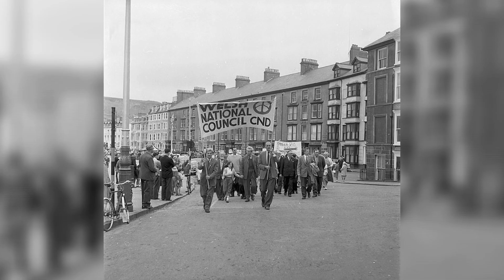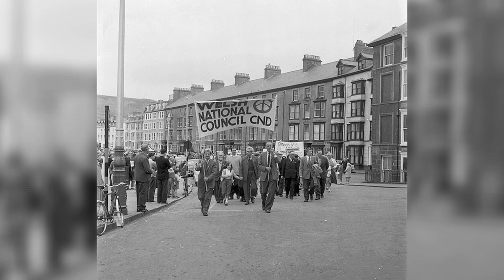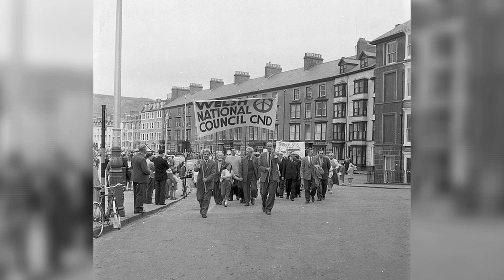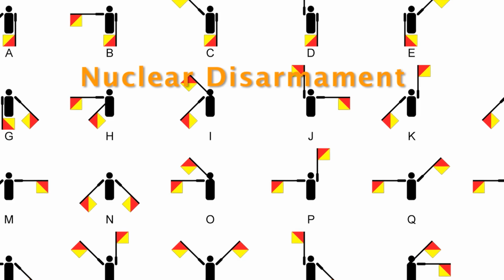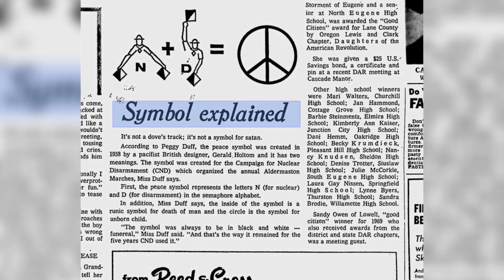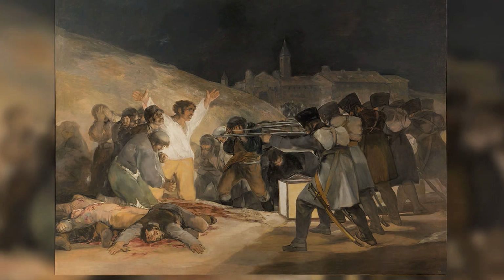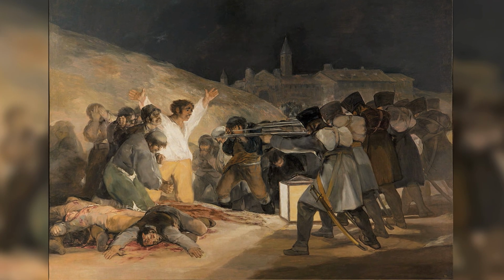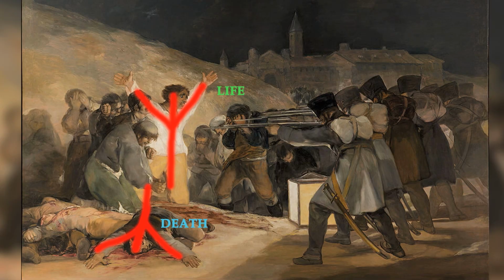The true Peace Symbol and why the peace movement is turned on its head!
Extract from the 599th Contact Report, Saturday, 18th October 2014, 2:27 pm.

Ptaah’s explanations regarding the peace symbol:

"… furthermore it would be urgently necessary that finally an explanation is made in regard to the wrong ‘peace symbol’, as is being misused world-wide by means of the death-rune. The fact is that the death-rune ‘peace symbol’, ever since it has been used during demonstrations and also for a number of purposes, triggers, in accordance with its sense, in the human beings of Earth, very negative and bad swinging waves, which are directed at unpeace, intolerance, war, murder and manslaughter, hostility towards strangers and races as well as at strife and unfreedom and disharmony. Ever since this wrong ‘peace symbol’ has been used, which represents anything but peace, but contrarily symbolises death and destruction among the terrestrial humanity, all terrible things have increased rapidly, have spread and their leading to hate, terror, discord and hostility, etc., has increased very much. The wrong ‘peace symbol’, thus the death-rune, was created as the ‘peace symbol’ already in 1958, namely by the British artist Gerald Holtom.

He made it in the commission of the British campaign for nuclear disarmament, and indeed for the world-wide first Easter-march, which took place in London and which was directed against the nuclear weapons research centre in Aldermaston. Holtom thereby wrongly described the death-rune as the ‘peace symbol’, which he had combined from two signs of the semaphore alphabet, whereby he chose an N, which stands for nuclear, and a D for disarmament, and indeed arising from the English, Nuclear Disarmament. Due to his unintellect, he was thereby unable to intuit that he had created and spread a symbol for death, unpeace, murder and manslaughter as well as for terror and war, hate and disharmony, and so forth, and that since its creation and world-wide dispersal, his death symbol has expressed itself in very evil and negative wise and has evoked death and destruction.

As unbelievable as it may perhaps sound to many human beings of Earth, since the use of the death symbol, its symbolic power has been stored in the human beings of Earth and has been working in a malicious wise ever since. In contrast to this death symbol stands the spiritual teaching peace symbol, which comprehensively contains everything conceivably possible and therefore is directed not only at one certain thing, rather at absolutely everything that exists in the entire universe. Therefore anything and everything is comprehensively included in this ancient traditional spiritual teaching peace symbol, consequently there is nothing to which it does not apply. This is in contrast to the peace symbols which are made by the human beings of Earth and are calculated only specifically for certain things and values and are therefore not comprehensive, whereby of course this does not include the death symbol with the death rune, because this negative symbol epitomises the death and all torment and destruction.

However, additionally I want to explain that the death symbol, which is erroneously regarded as the peace symbol, means, in connection with the interpretation of the death rune and with the letters N and D as 'nuclear' and 'disarmament' in the sense of Gerald Holtom, exactly the opposite. Due to the fact that the death-rune must be understood as a negative symbol, everything that is worked into it is also to be equated to this negative. Consequently the N means and symbolises as much as ‘nuclear armament’, whereas the D is to be interpreted as ‘war-material armament’. Thereby however, from that which erroneously is striven for with the supposed ‘death-rune-peace symbol’, symbolically exactly the opposite results, instead of peace, freedom, harmony and nuclear as well as war-material disarmament."

Detailed explanations in the free brochure
‘And there shall be peace on Earth’
by Hans-Georg Lanzendorfer, Switzerland.

Available at:
FIGU
Semjase-Silver-Star-Center
8495 Hinterschmidrüti
Switzerland